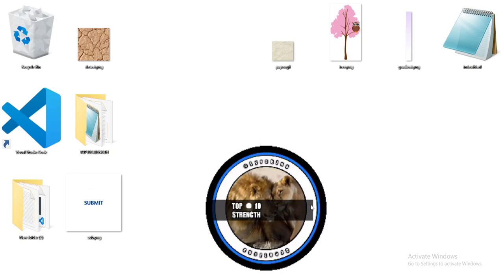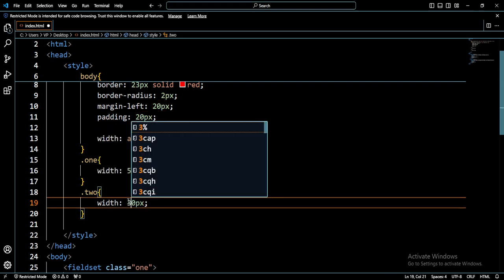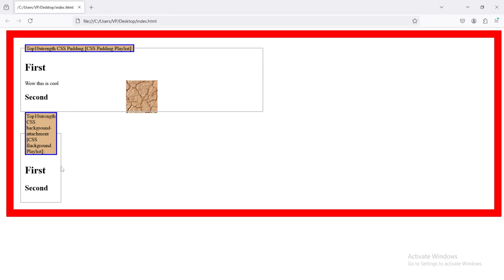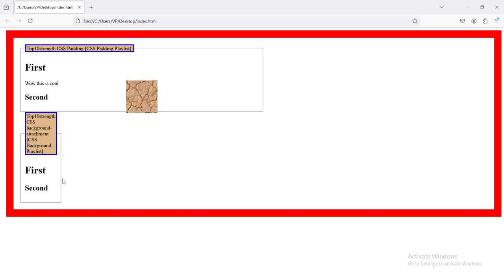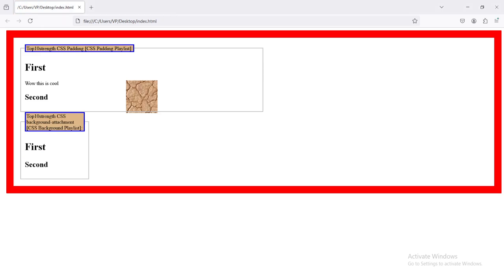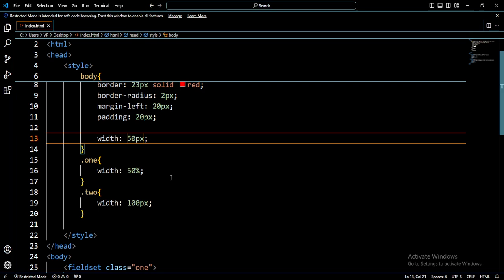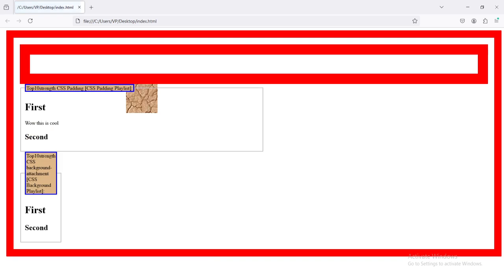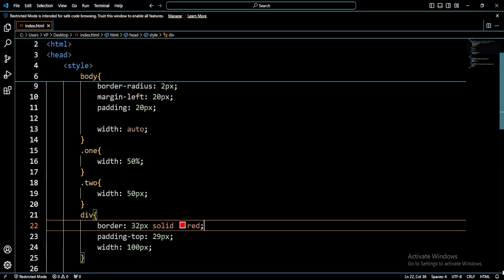Haa... 😲 Html CSS Tutorial: 158 CSS width length value - CSS Width